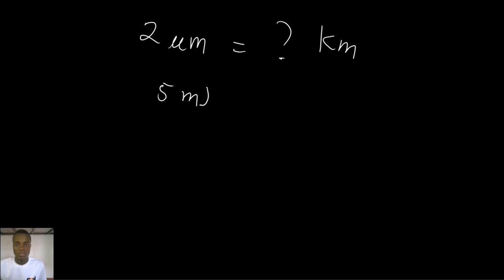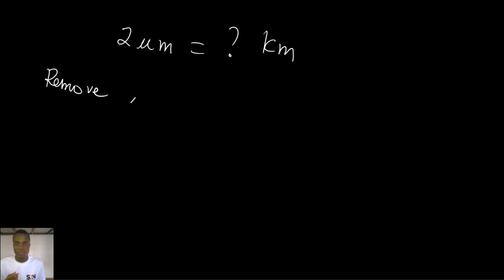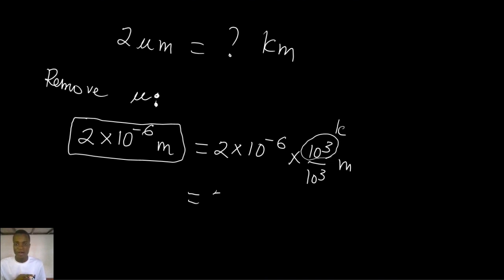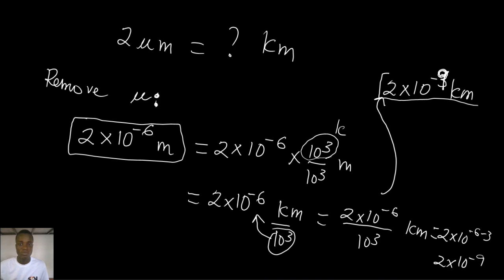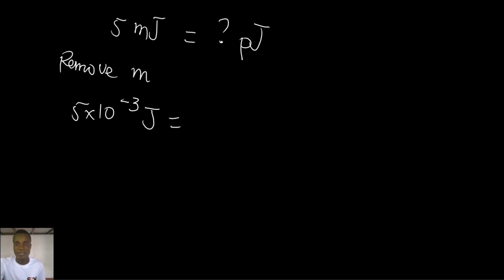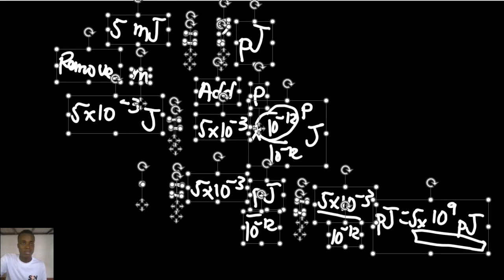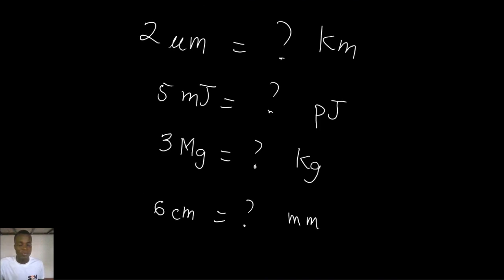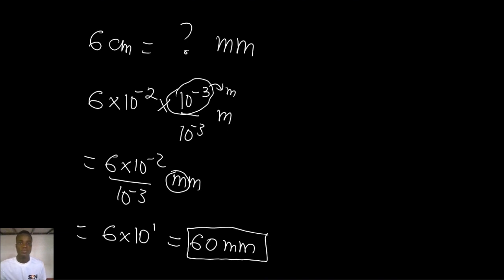UNIT CONVERSION PART 3